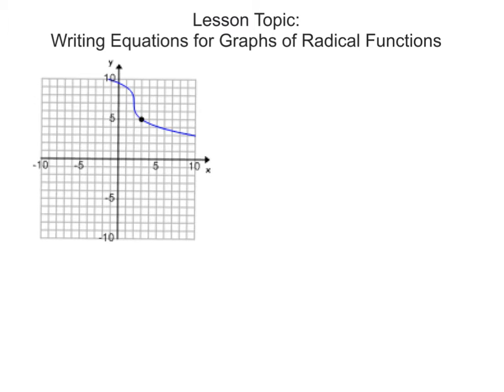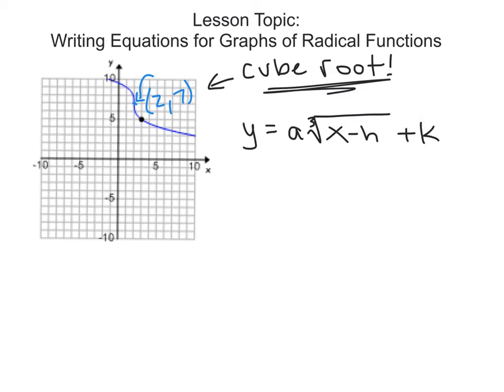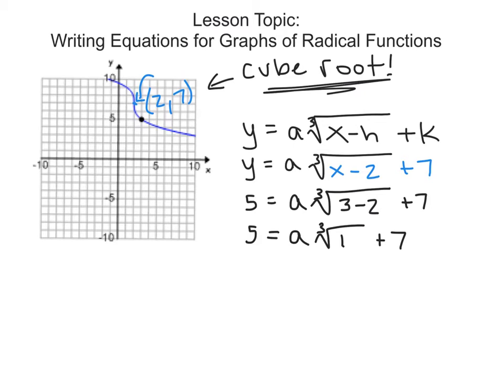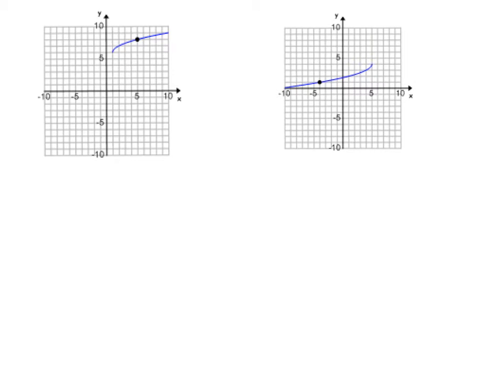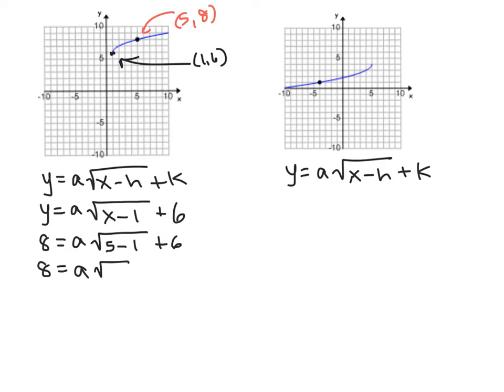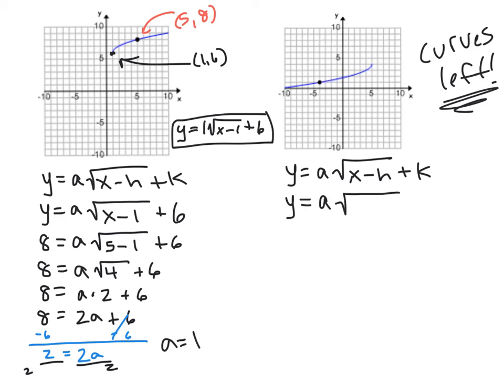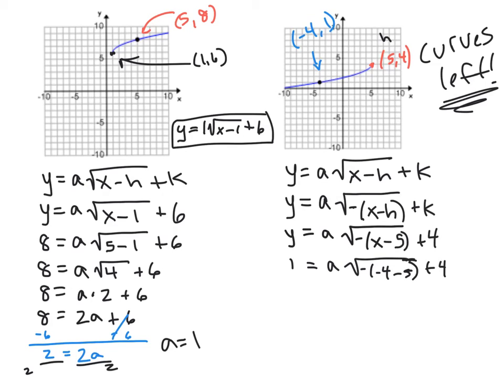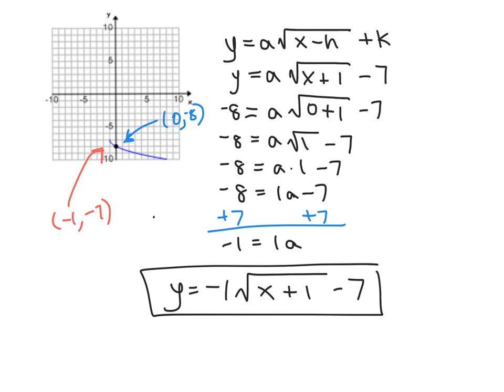writing equations for graphs of radical functions